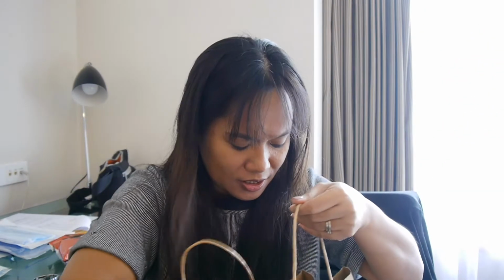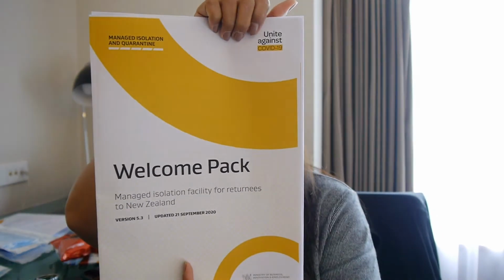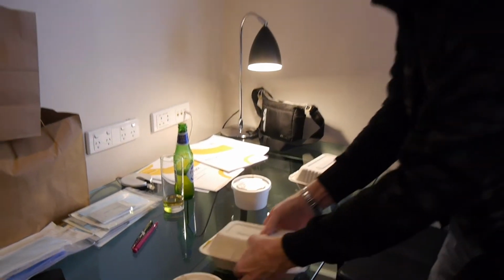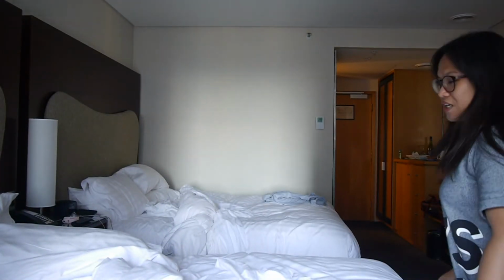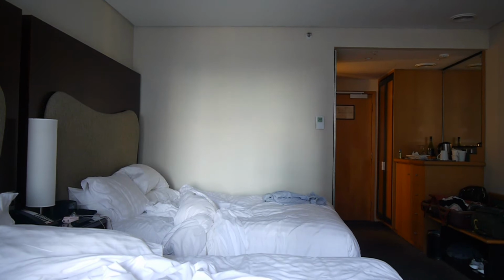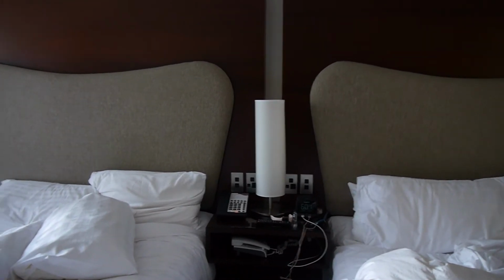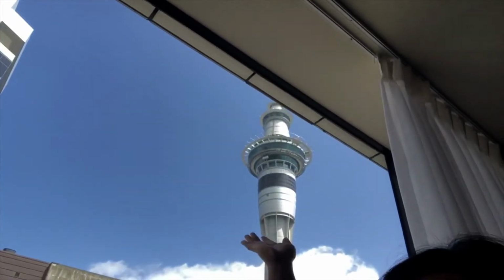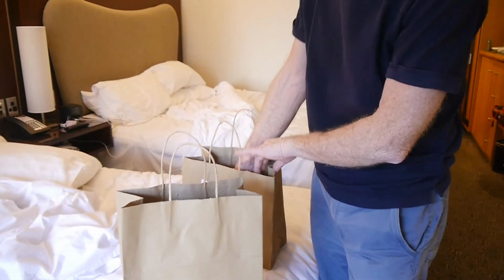Day 1 : New Zealand Quarantine Hotel || Visa that I used to enter NZ even the BORDERS are CLOSED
hey guys, this will be an interesting video It's our Day 1 in New Zealand Quarantine hotel,  we don't know what to expect at all.